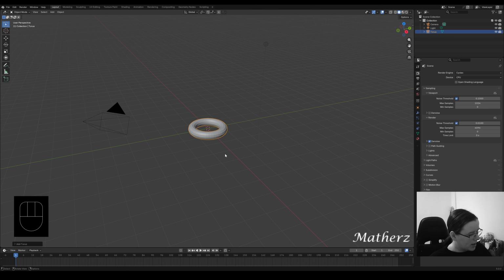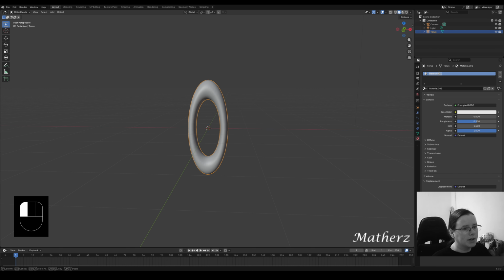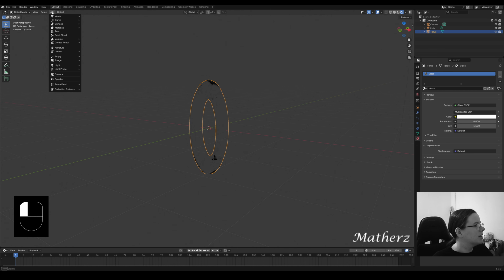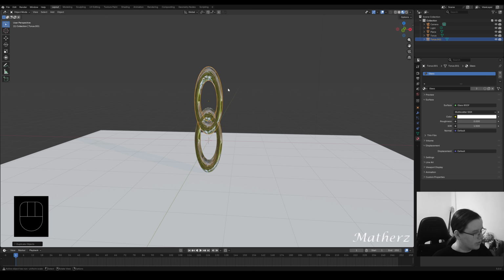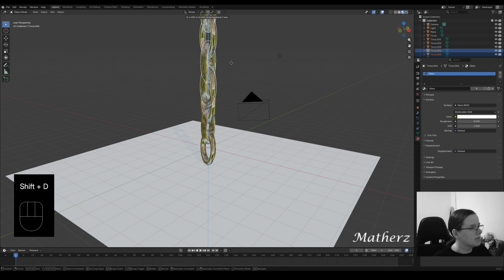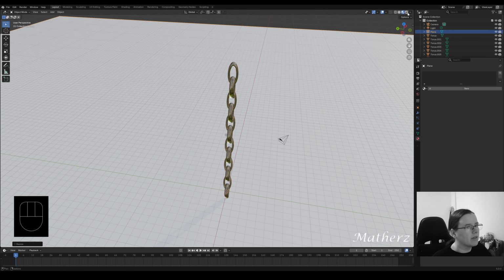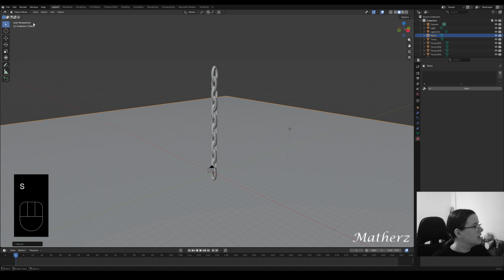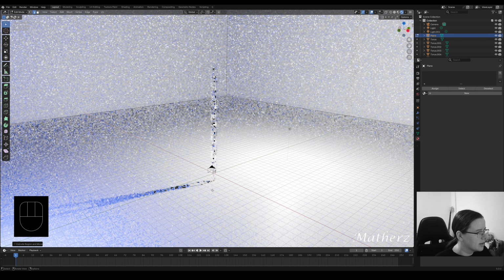(S:2)(#70) Blender Tutorial: Make a glass chain. Cycles 5.0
My books:
Castlefield: Ozwald Universe: